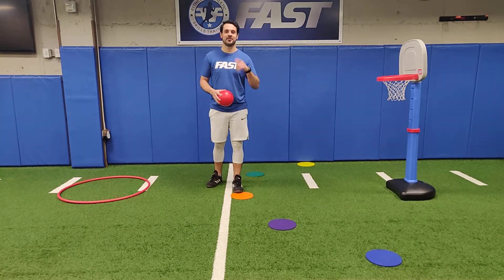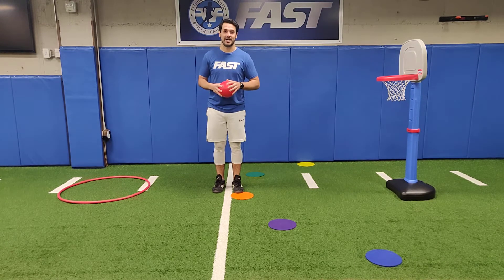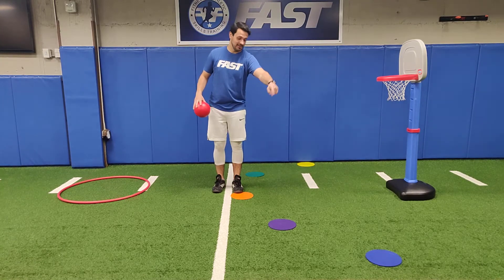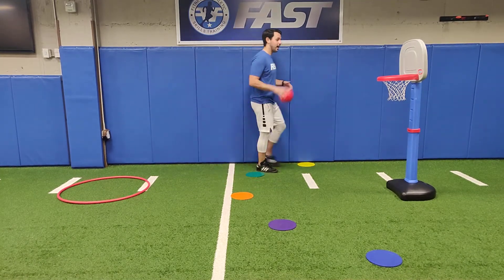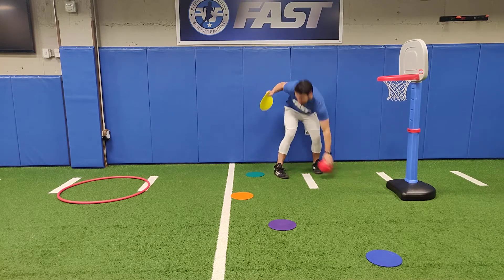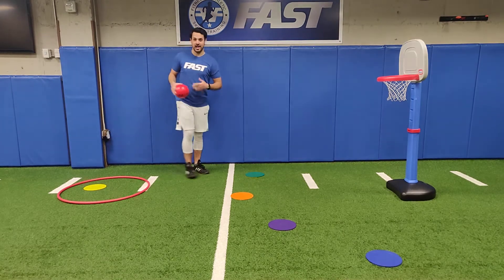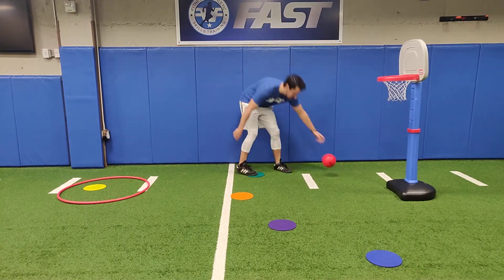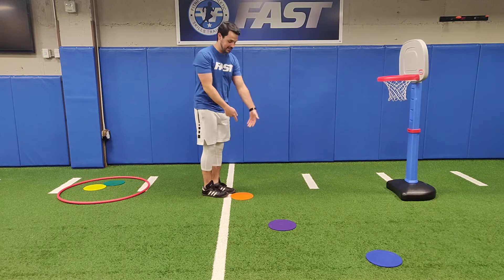FAST - Around the world Hot spots!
How quickly can you collect the give spots by making 5 shots?